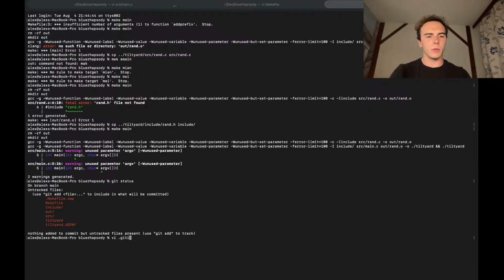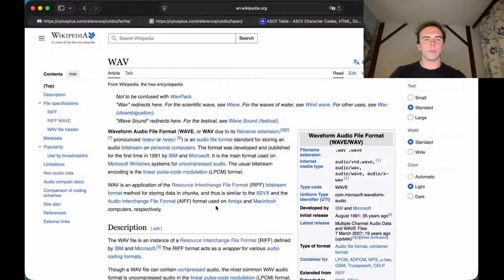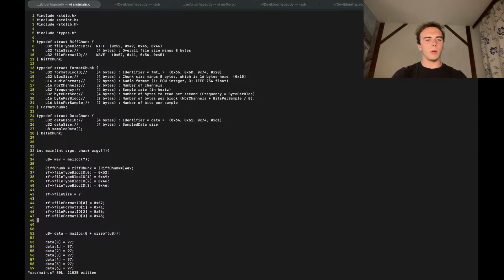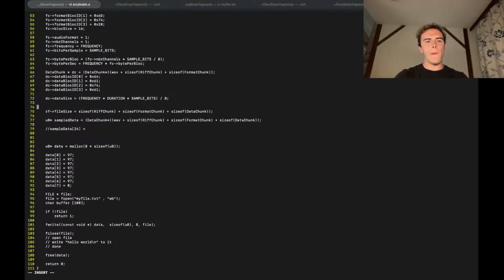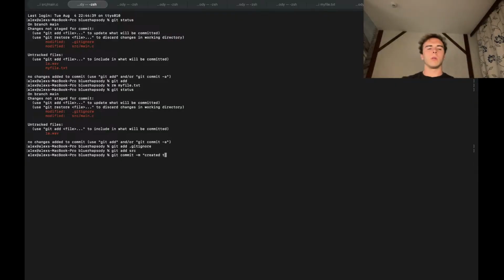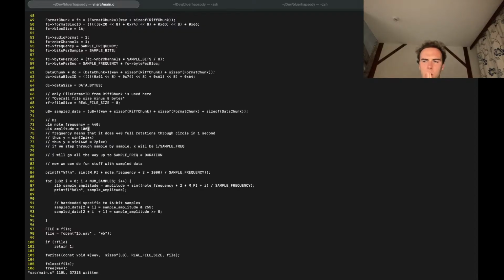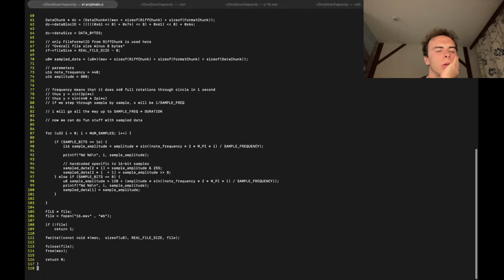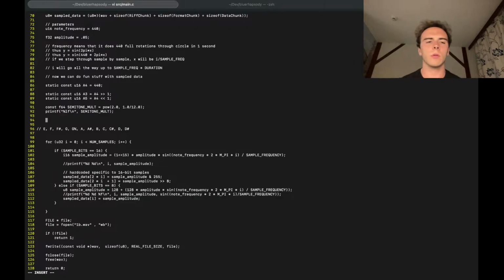Making Synth without LLM